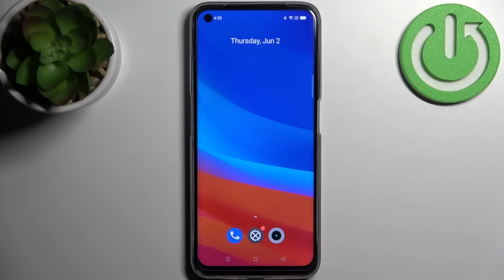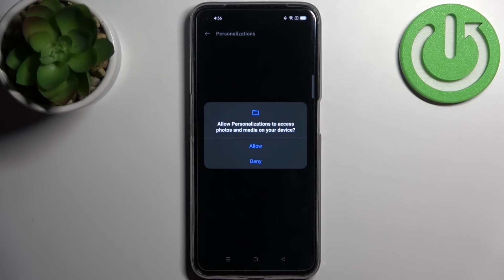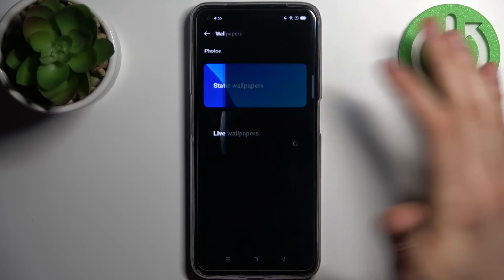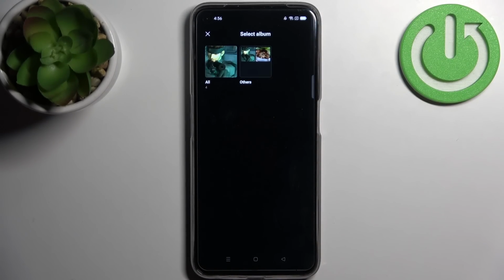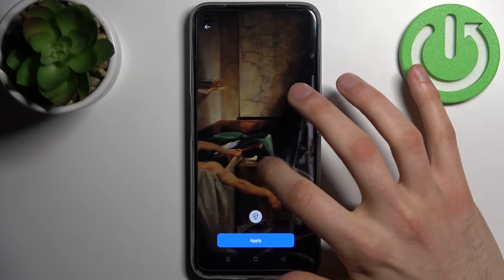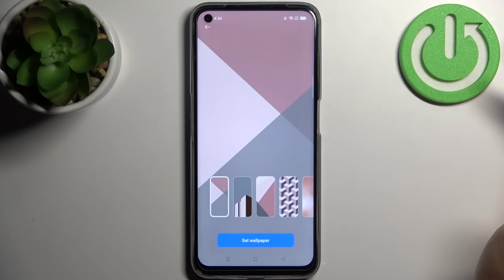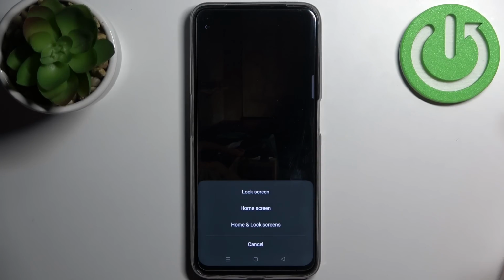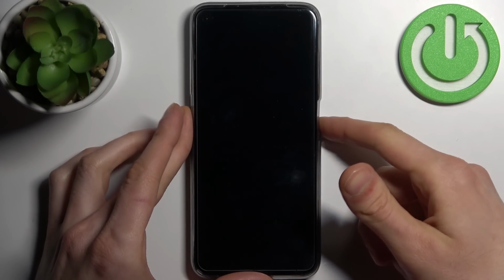REALME Narzo 50 - How To Change Wallpaper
If you want to change wallpaper on Realme Narzo 50, with this video you can learn how to do it. By following our Instructions video you'll see how to easly  change picture on wallpaper for Realme Narzo 50. You can find more useful guides on our YouTube channel HardReset.Info! if you have any problem with any kind of device like Smartphone, Smartwatch, Headphones, Routers, Smart TV, etc... solution should be there!

How to change wallpaper on Realme Narzo 50 ?
Can i switch wallpaper on Realme Narzo 50 ?
How to get new wallpaper for Realme Narzo 50 ?
Selecting wallpaper on Realme Narzo 50 ?
How to change home screen picture on Realme Narzo 50 ?